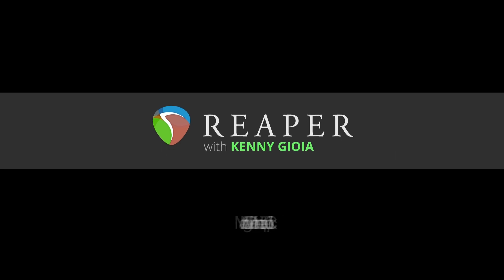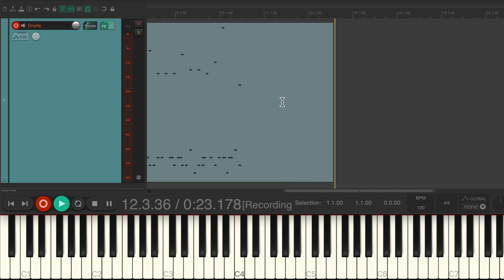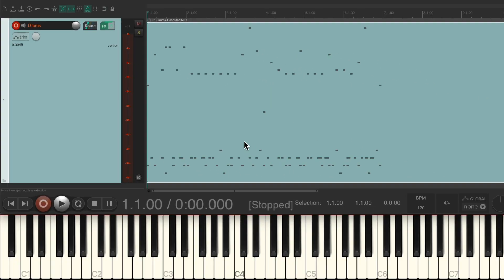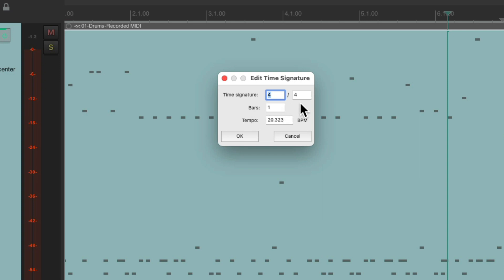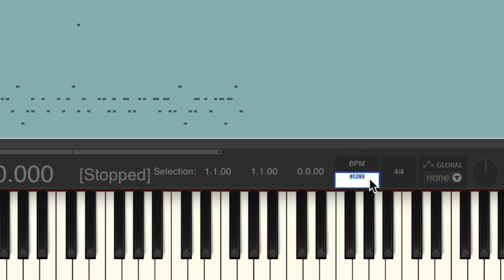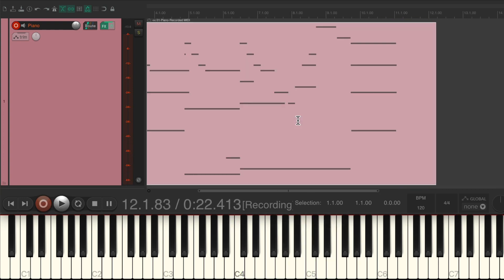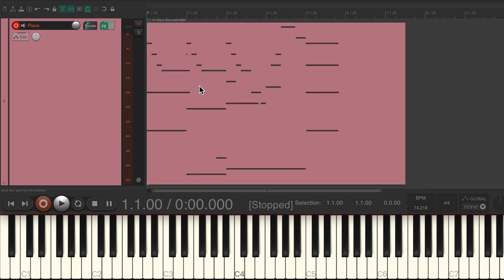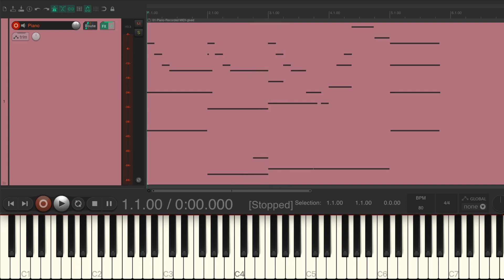Matching a MIDI Performance to a Tempo/Click in REAPER